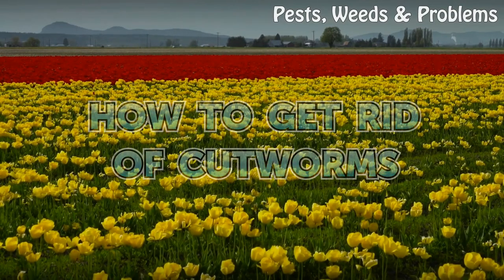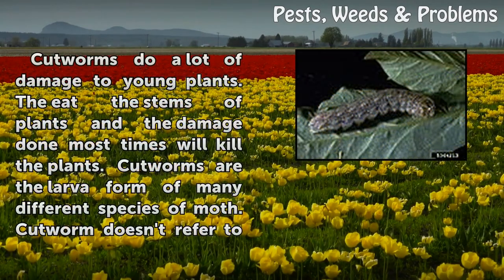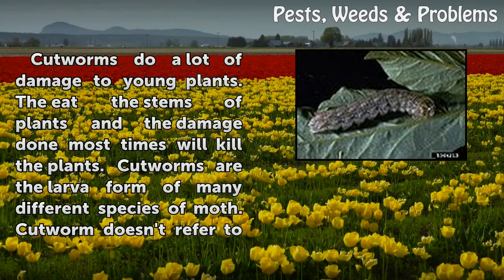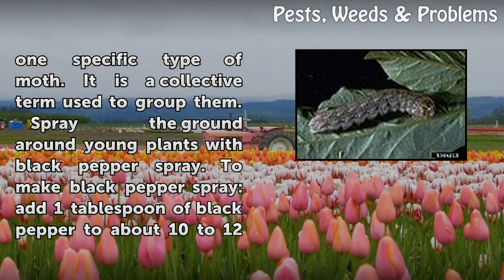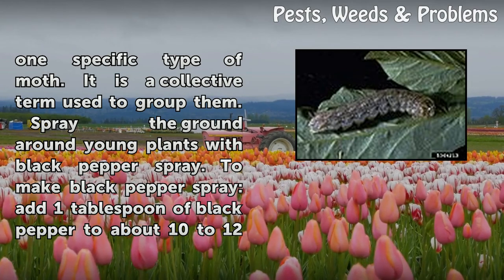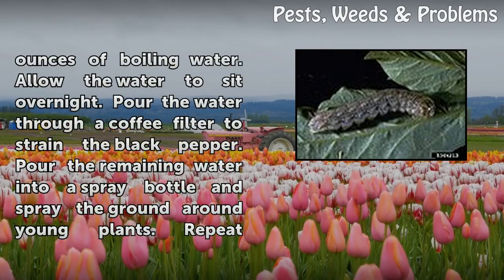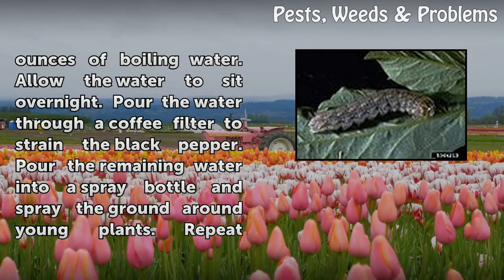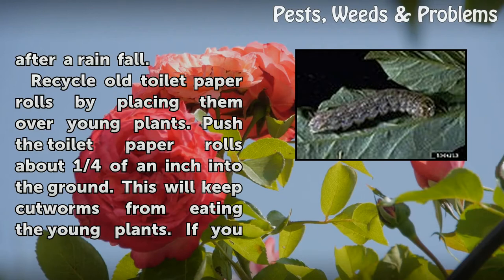How to Get Rid of Cutworms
How to Get Rid of Cutworms. Cutworms do a lot of damage to young plants. The eat the stems of plants and the damage done most times will kill the plants. Cutworms are the larva form of many different species of moth. Cutworm doesn't refer to one specific type of moth. It is a collective term used to group them.